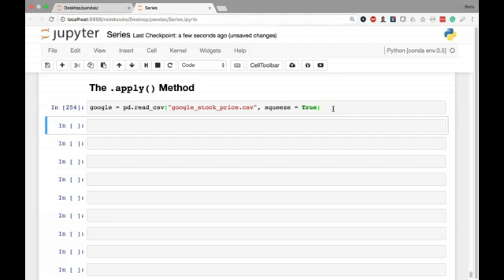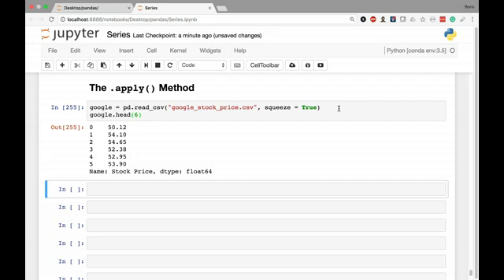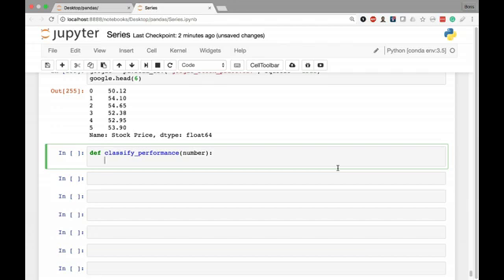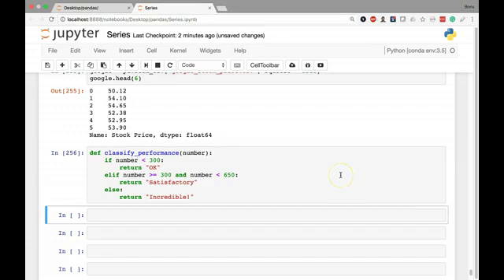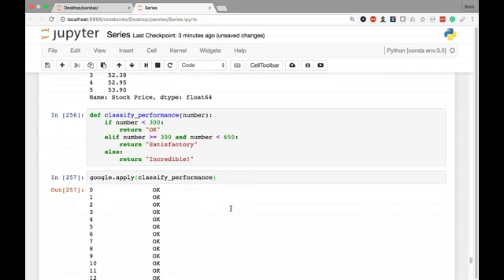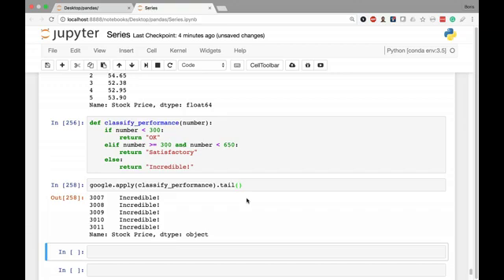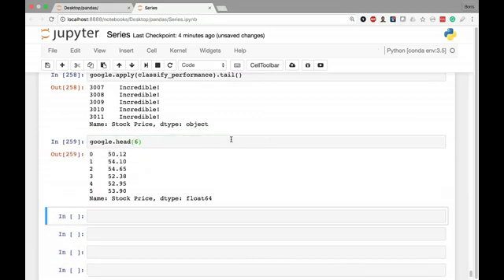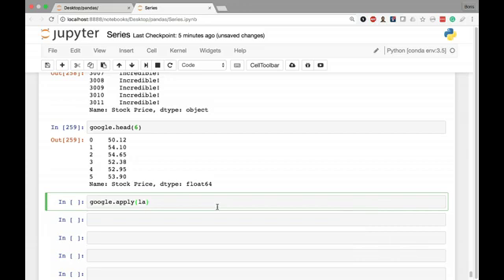The apply Method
The apply Method and its uses